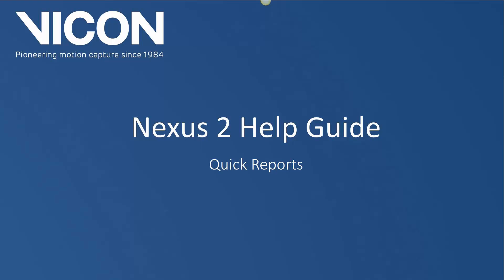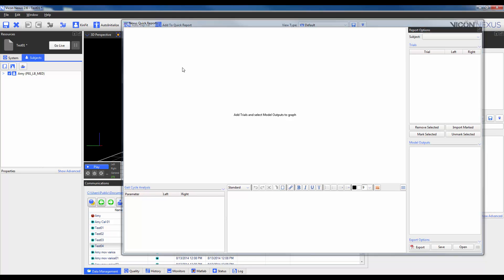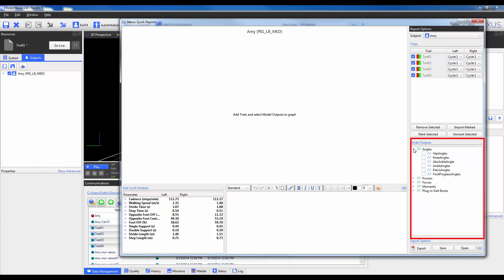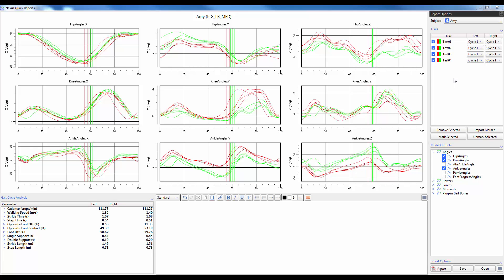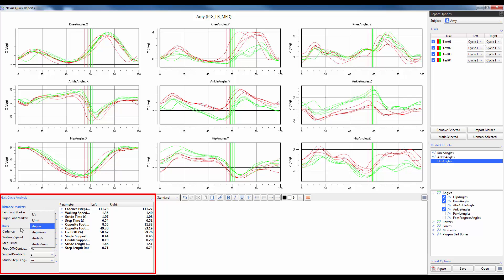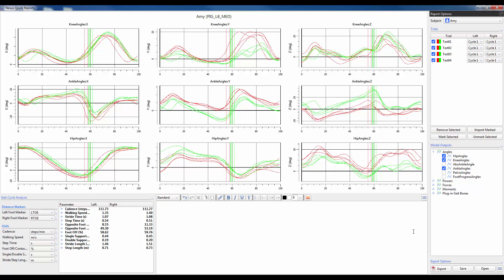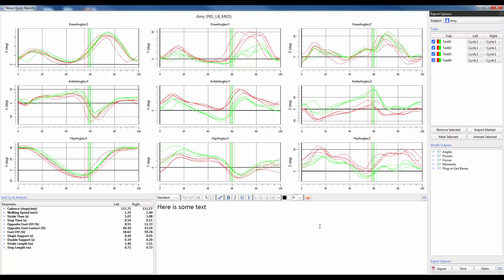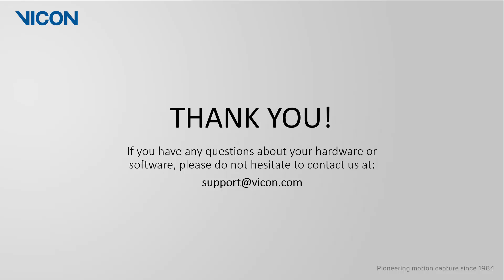Nexus 2 tutorial - Quick Reports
in this video, Senior Application engineer Felix Tsui walks you through how to use Quick Reports - a new feature found in versions of Nexus 2.6 and later.